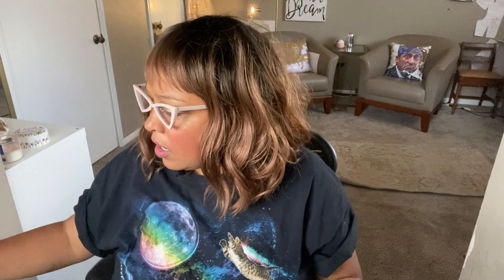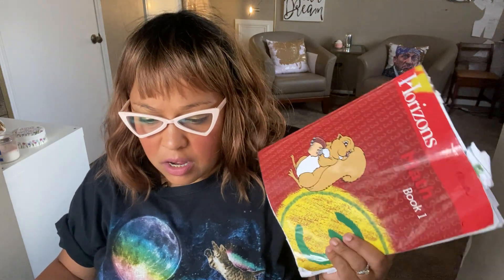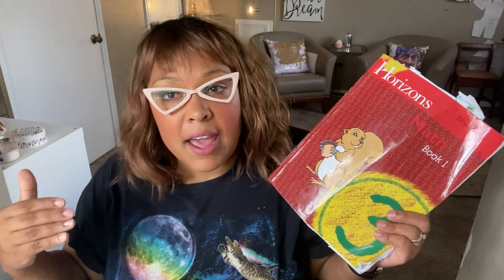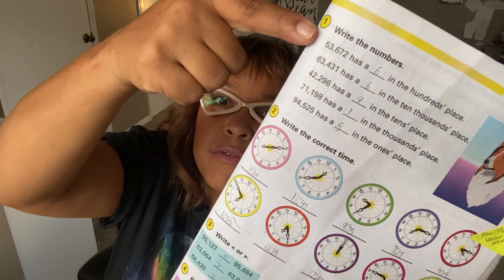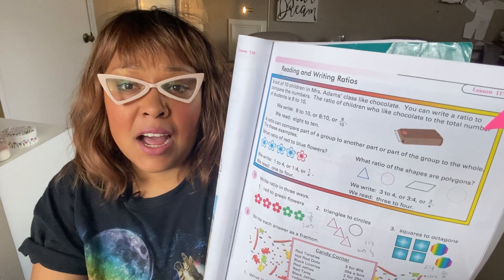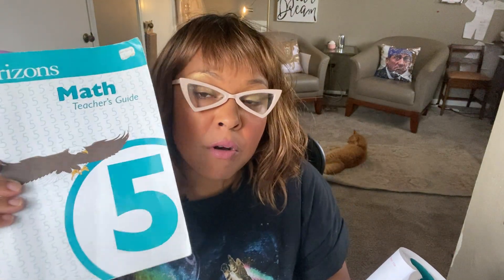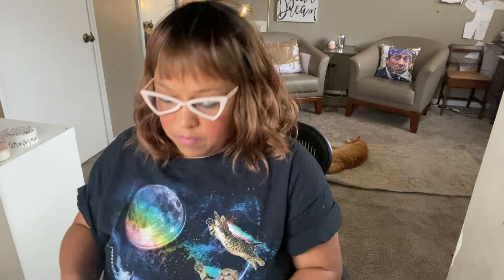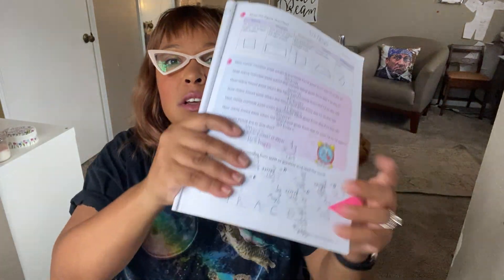Elementary Homeschool Math: Favorite Homeschool Resources Series - Horizons' Math Spiral Curriculum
Today's Favorite Homeschool Resource--Our primary math text, Horizons Math.

I own so many math curriculums, but Horizons remains my favorite and has served my kids well through the years.

I love the spiral approach because it allows us to not get "bored" with the same type of problems over and over and yet it builds in lots of repetition over time so they don't forget what they've learned from one year to the next.

Spiral versus Mastery curriculum
What is a "spine" in the homeschool curriculum?

Christianbook.com